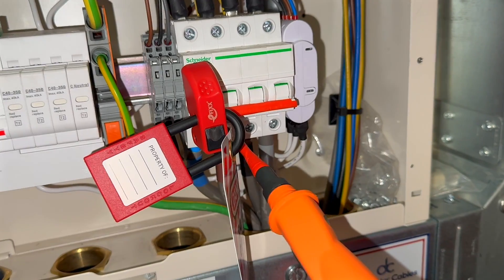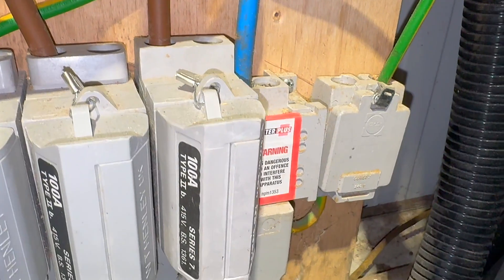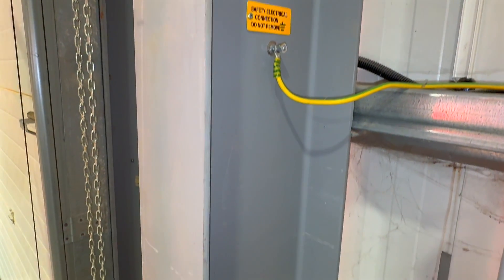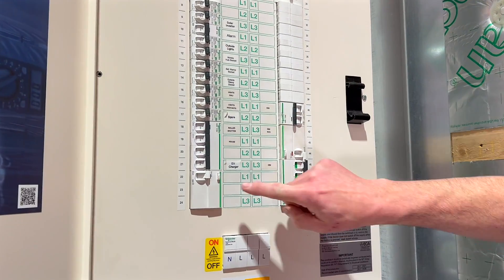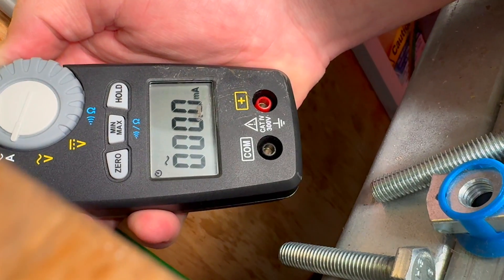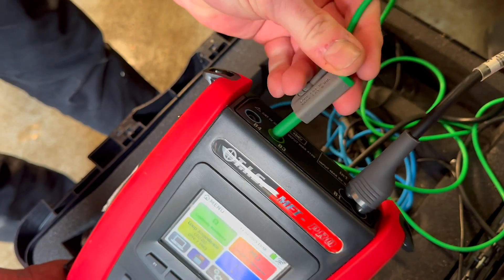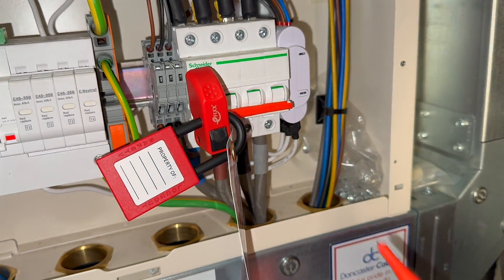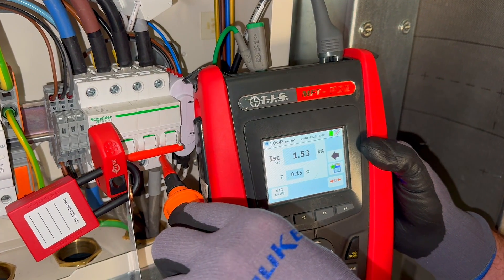External Earth Fault Loop Impedance Testing Explained (Ze)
This video demonstrates external earth fault loop impedance testing using the MFT Pro from Test Instrument Solutions. This live test confirms the integrity of the supplier's earthing system and sets a baseline for future inspections. Before testing, we’ll cover key considerations, including identifying the earthing arrangement, disconnecting parallel earth paths, and ensuring safety protocols are in place. Watch as we perform the test step-by-step, explain critical readings, and highlight common on-site practices like the Ze test. Perfect for anyone looking to improve their fault loop impedance testing skills!